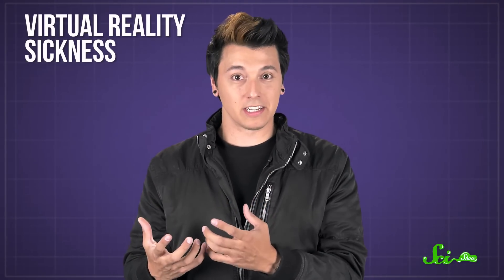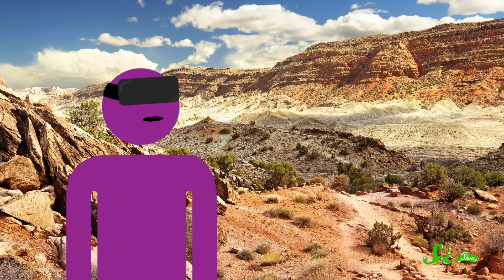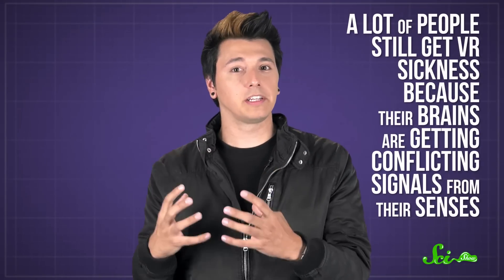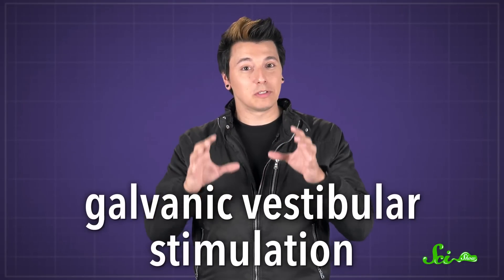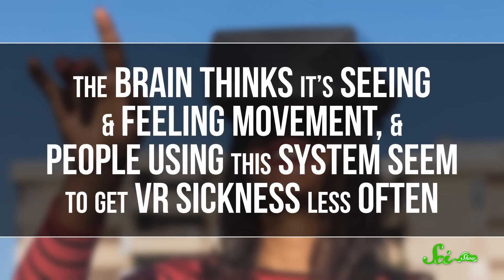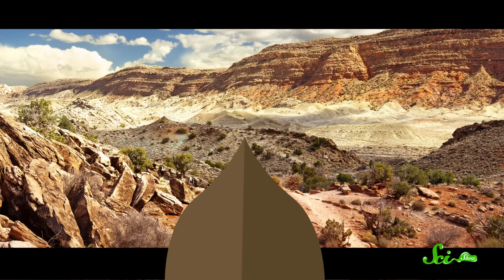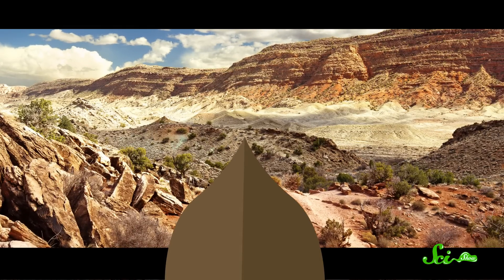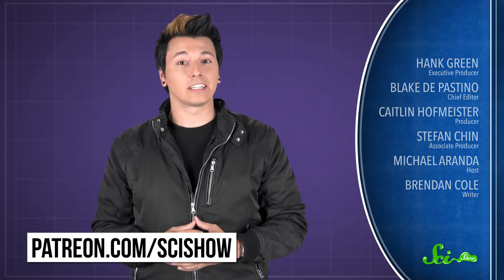Why Does Virtual Reality Make Me Sick?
You’re enjoying a nice simulated drive using your VR headset, when you’re suddenly jolted with nausea. What is causing this gross feeling? Check out this episode to learn how sensory input and VR simulation can throw your body off.